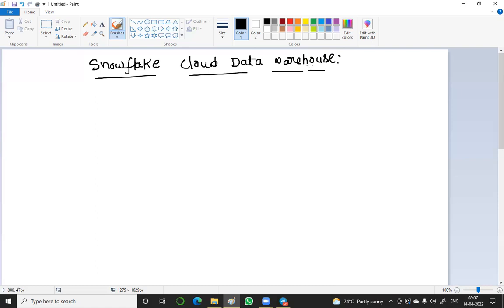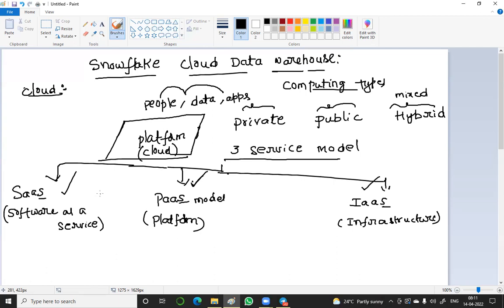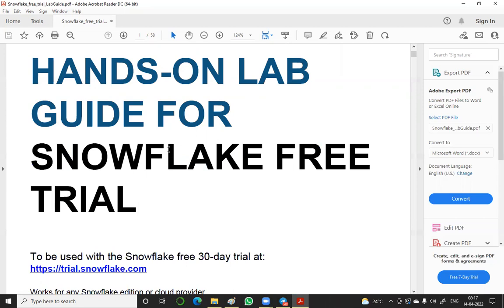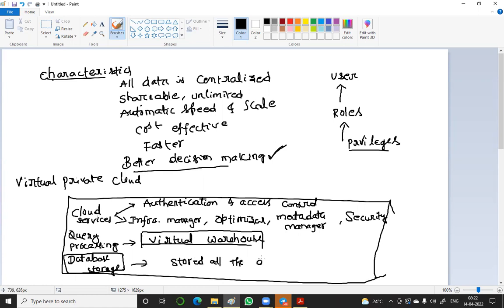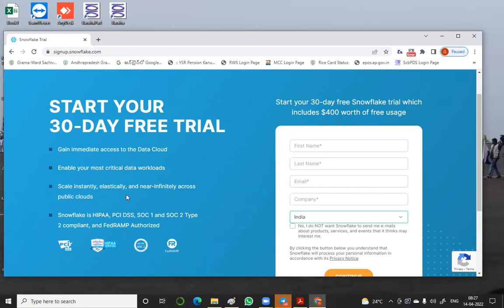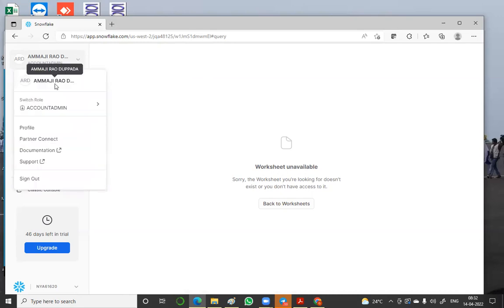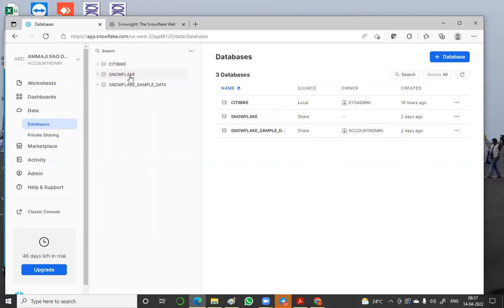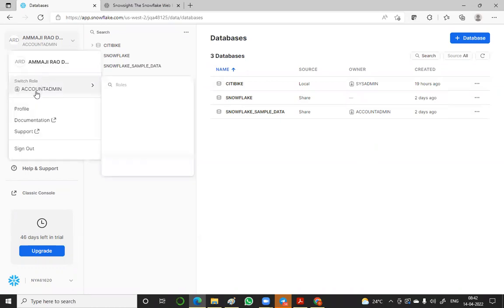ETL Tool Class-7 using Snowflake by AMMAJI RAO DUPPADA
This Video Explains about ETL Tool.